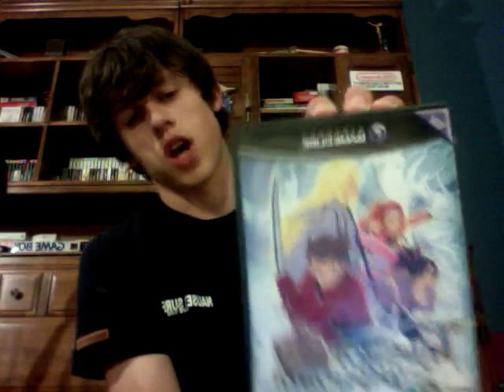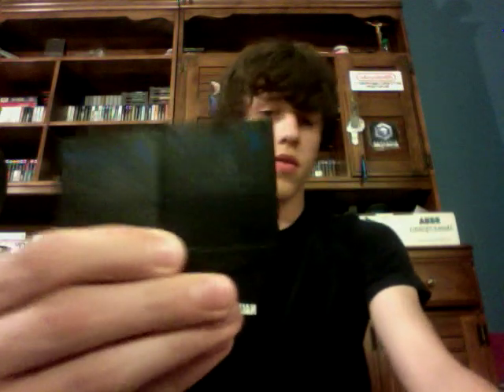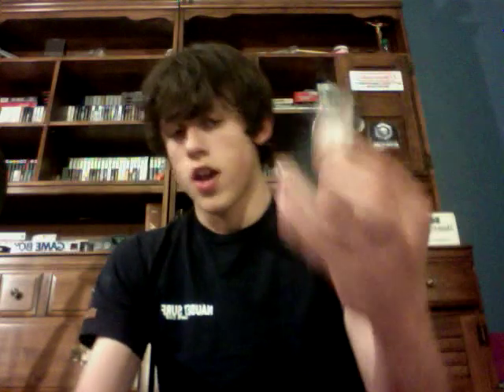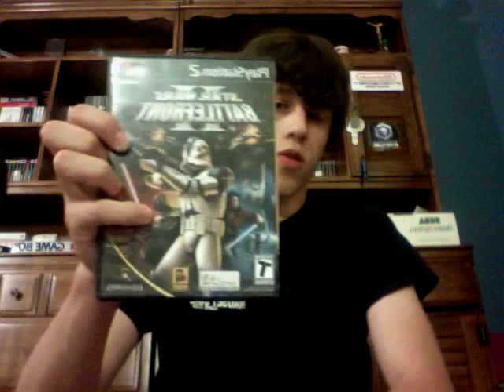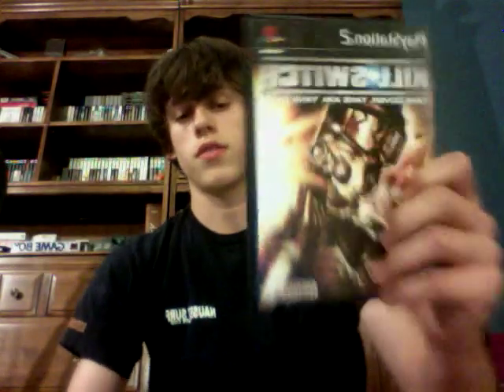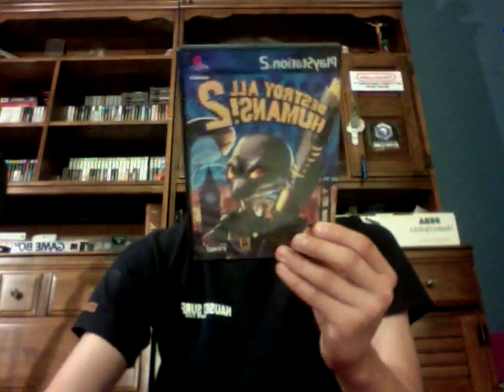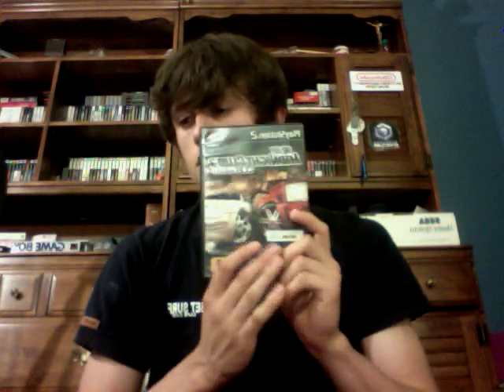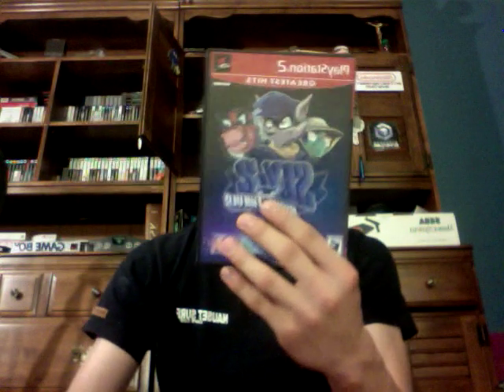Recent Pickups Ep.11 Huge PS2 Lot of Games and Accessories and More!